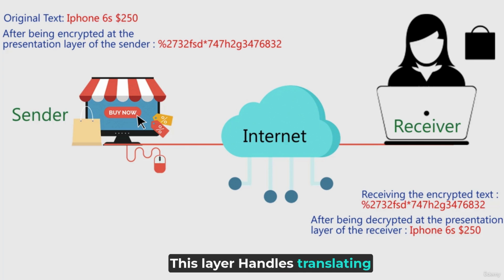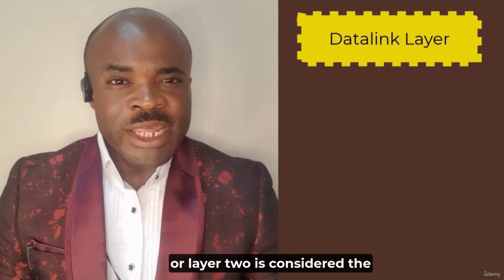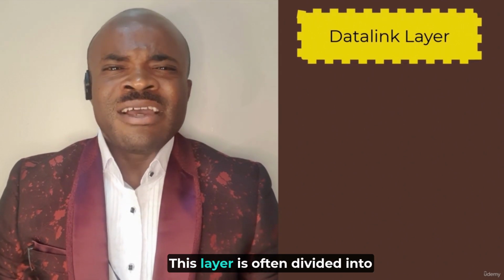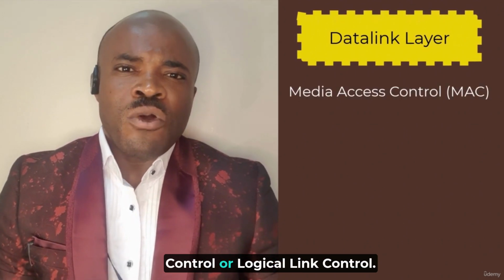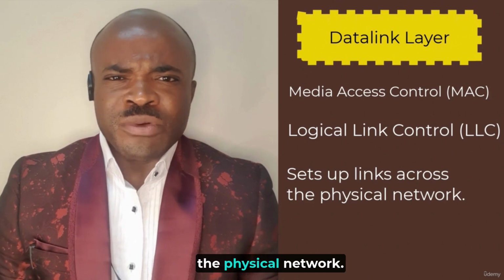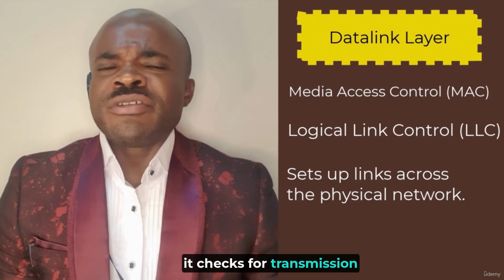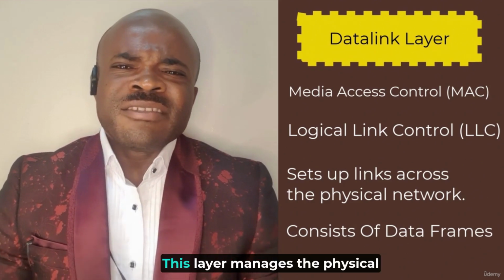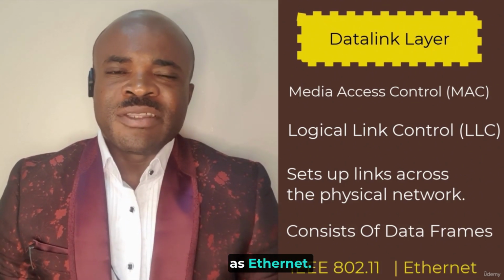VPN In A Box: Lesson 10 - The OSI Model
In this lesson, we break down the OSI (Open Systems Interconnection) Model, a fundamental concept in networking. Explore its seven layers — Physical, Data Link, Network, Transport, Session, Presentation, and Application — and understand how each layer plays a role in the communication process. This knowledge is essential for troubleshooting, designing networks, and understanding how VPNs interact with the network stack. By the end of this video, you’ll have a clear grasp of the OSI model and its importance in building and maintaining a secure and efficient VPN infrastructure.